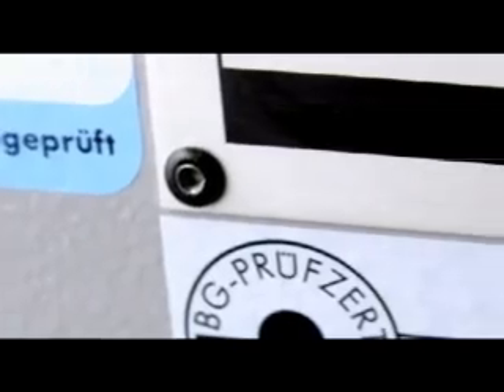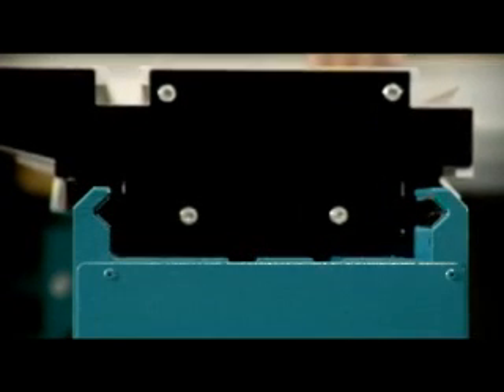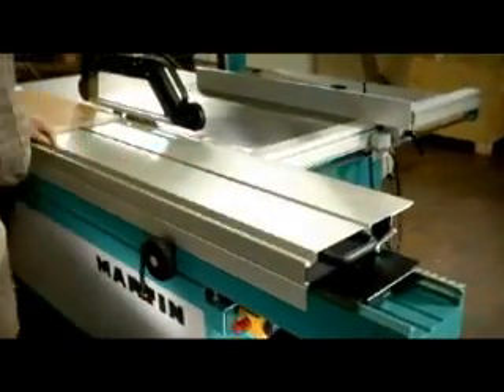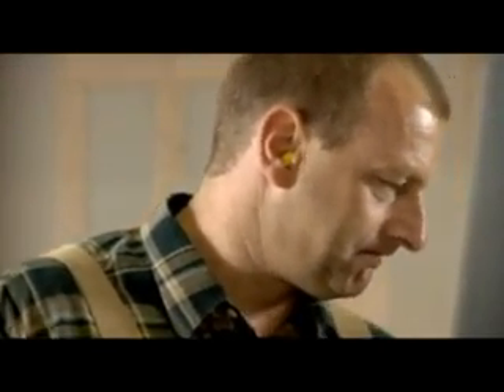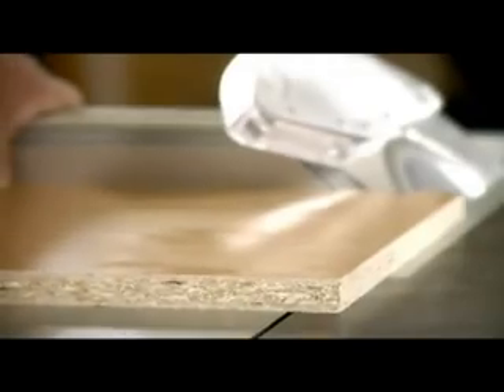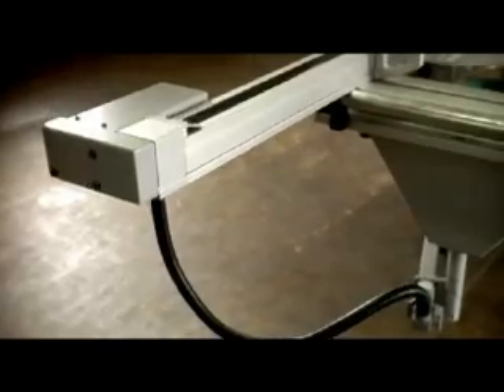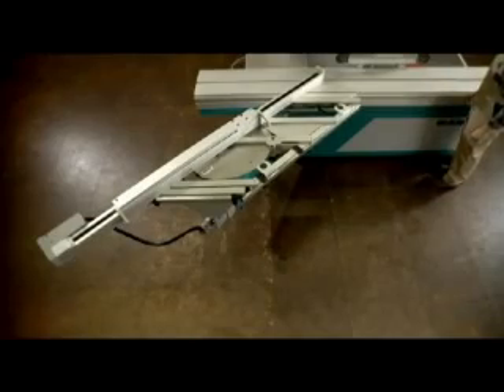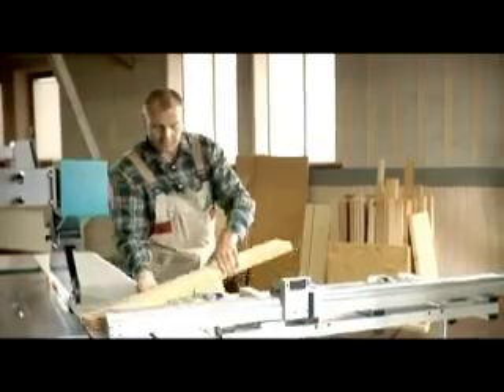Martin Sliding Table Panel Saws - Scott+Sargeant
Martin Table Saws offer everything you would expect from a modern premium-class sliding-table saw: three controlled axes and a future-oriented, user-friendly touchscreen control for precise settings of the cutting height, angle, and width in seconds.

Pressure-Sensitive Touchscreen Control - Simply enter the needed measurements for the cutting width, height, and angle - the control will accurately position the selected axes. Moreover, intuitive menus provide step-by-step assistance for complex processes, and the
integrated calculator can be used for performing the needed
calculations.

Scott & Sargeant Woodworking Machinery Ltd
Blatchford Road, Horsham, RH13 5QR
ENGLAND